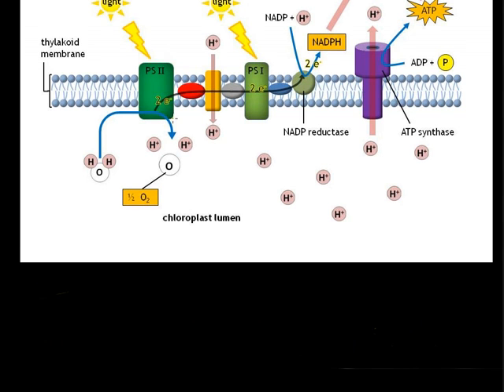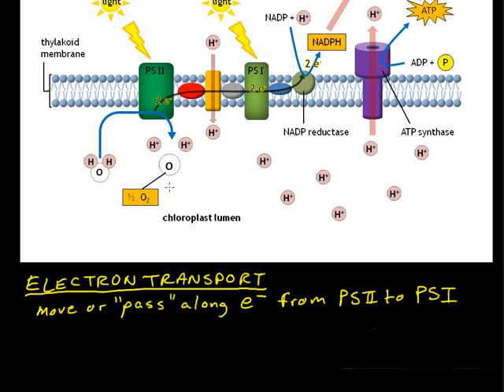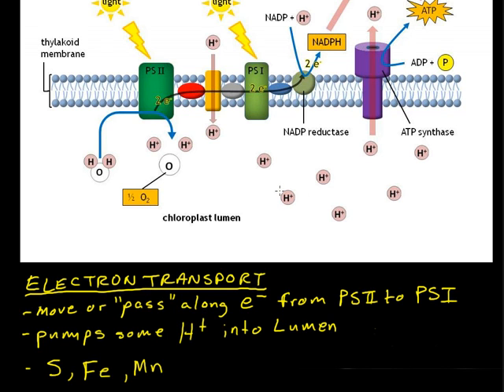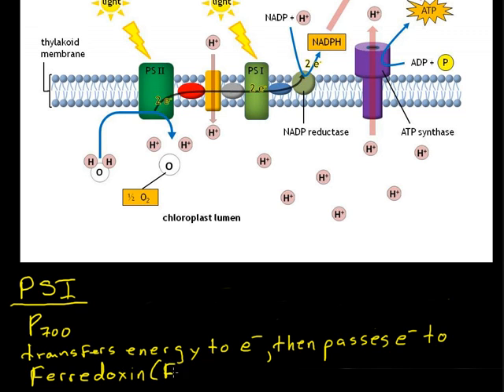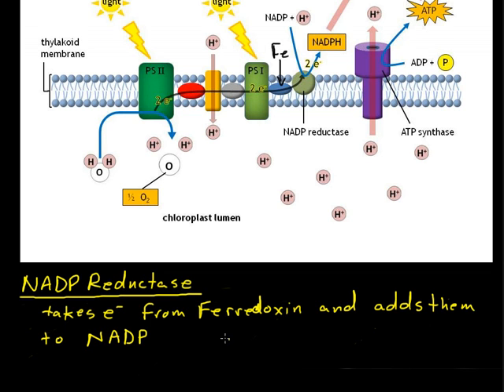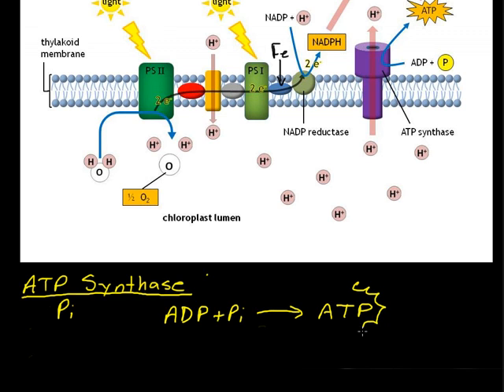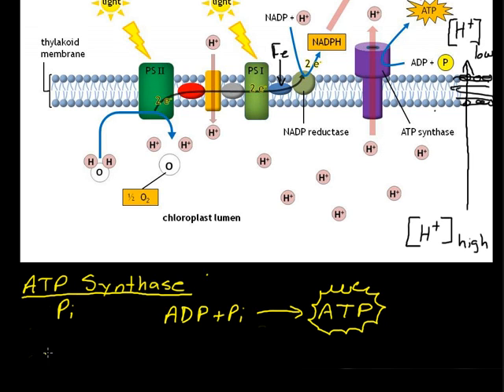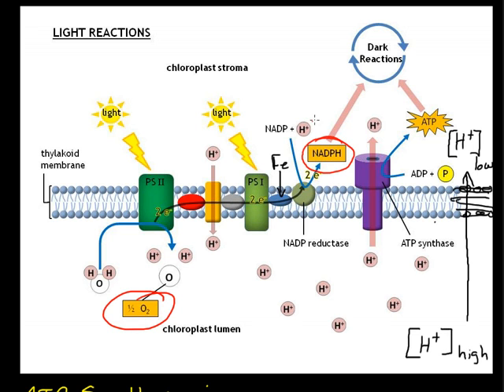Bot 1000 video 13 2 480p